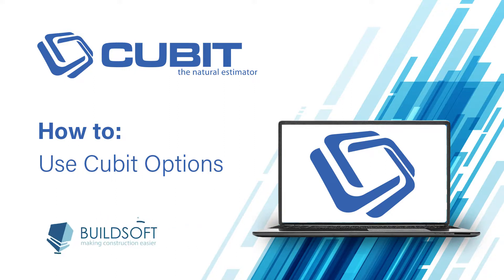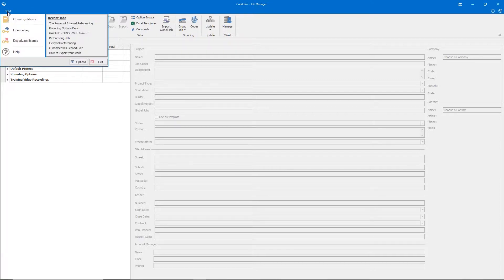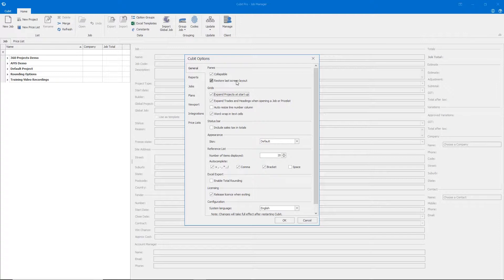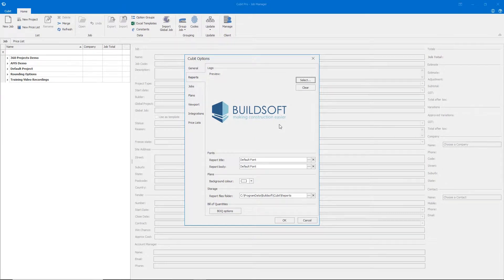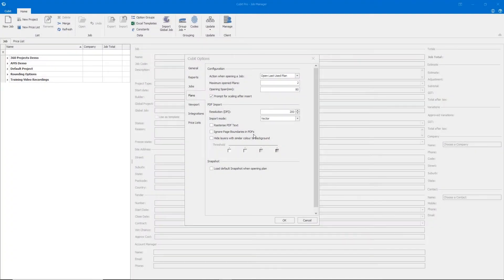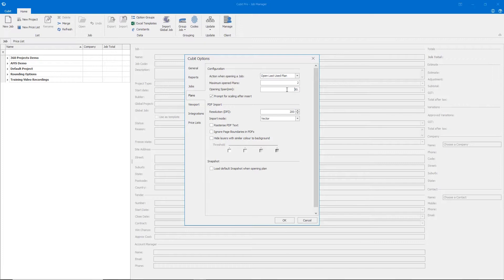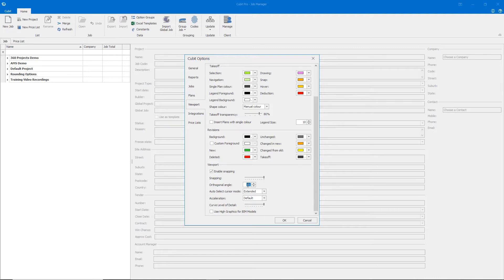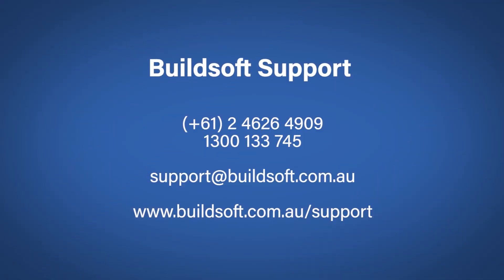How to use Cubit Options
Learn how to use Options in Cubit with this short tutorial. Performing your estimating and takeoff is simple with Cubit. This tutorial runs you through how to set parameters to apply to your jobs, such as automatically setting your trades and headings to expand when you open your job.

Developed by Buildsoft, Cubit is industry leading estimating software designed to help you improve the efficiency, speed, and accuracy of your construction estimating.